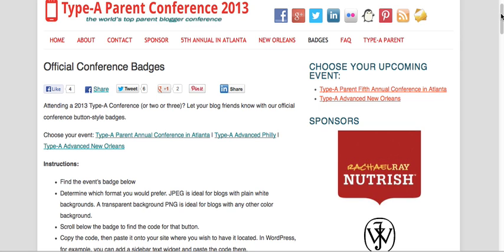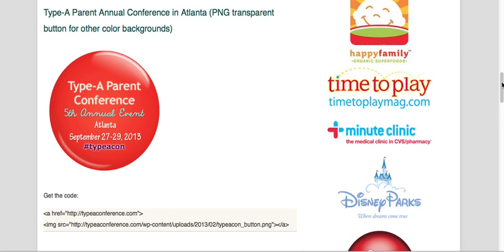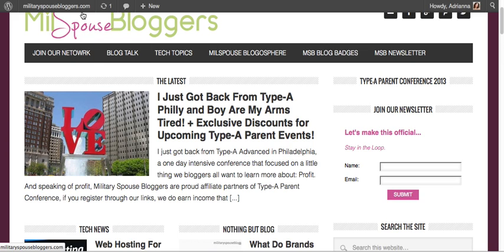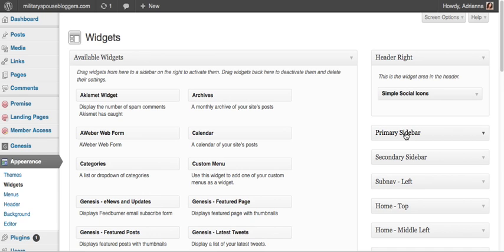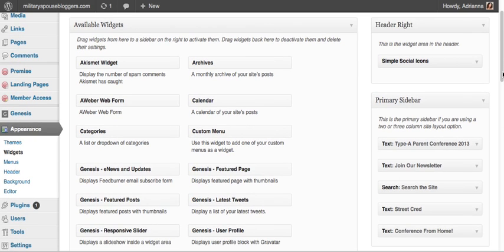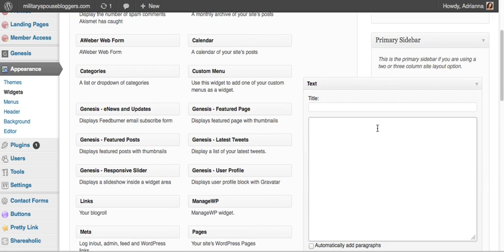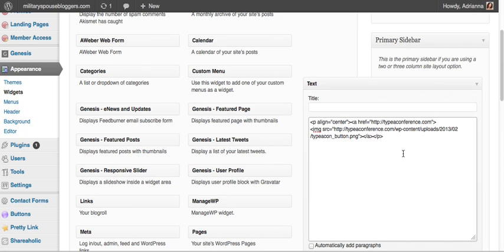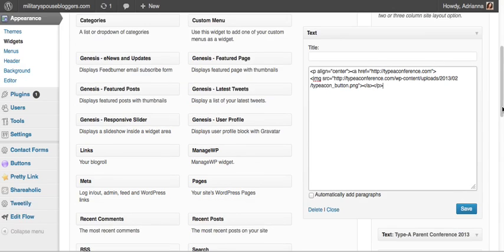How to Install a Badge on Your Blog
Learn how easy it is to install html code for a badge on your blog's sidebar!